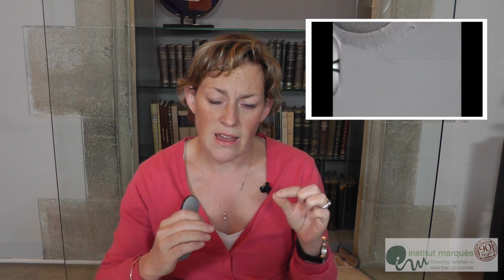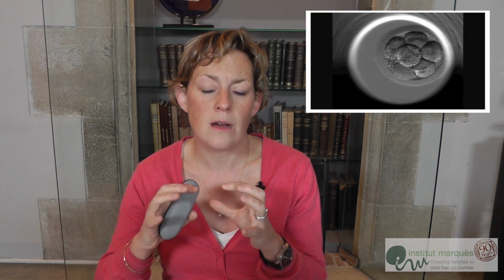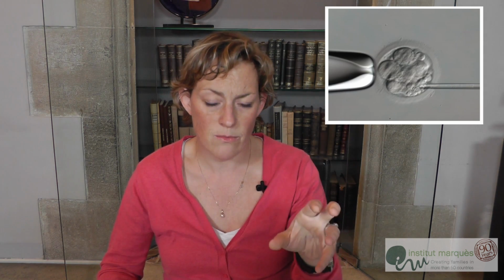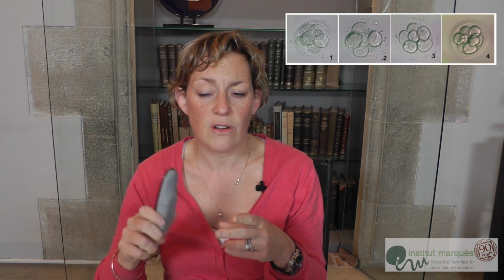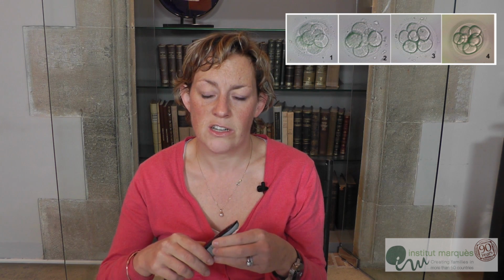INSTITUT MARQUÈS - How to improve your success rates with IVF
Dr. Victoria Walker's webinar on how to improve your success rates with IVF.